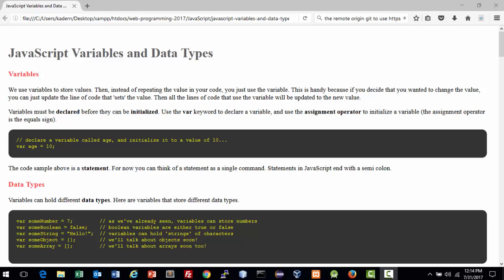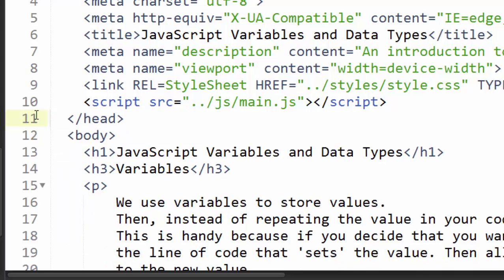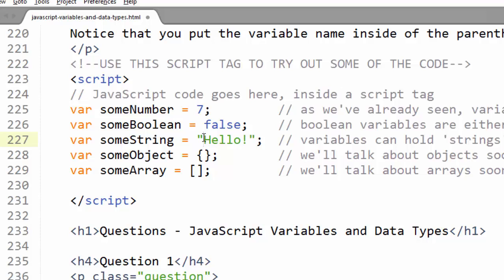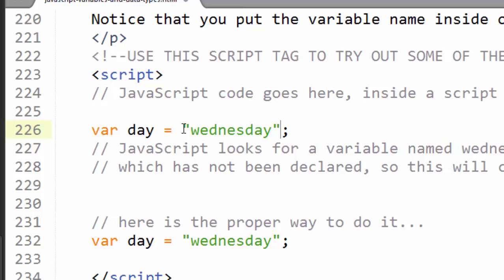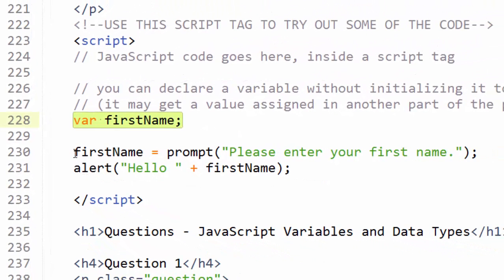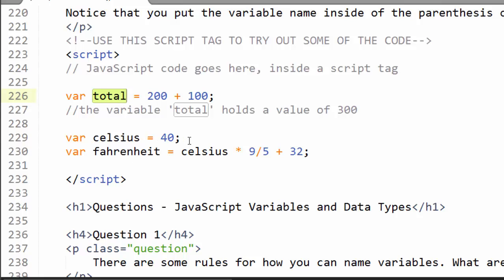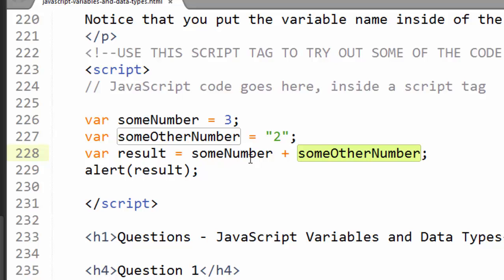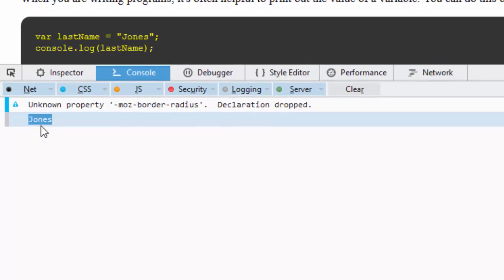JavaScript Variables and Data Types